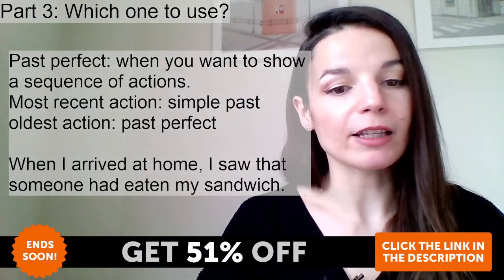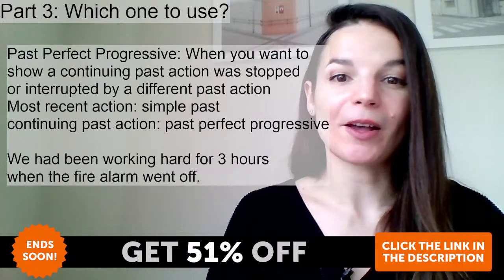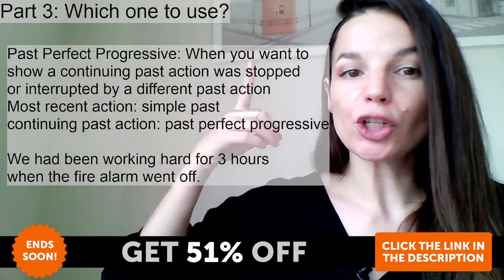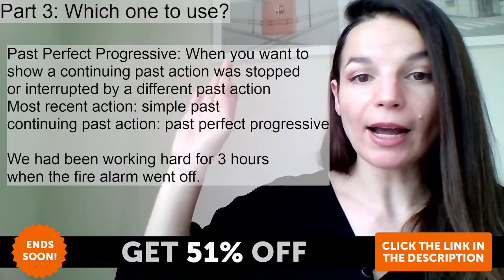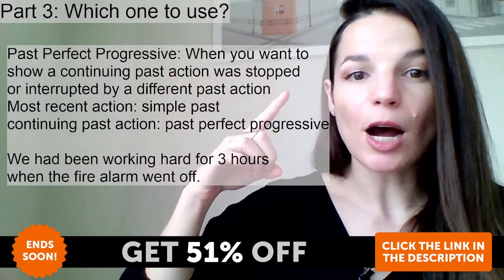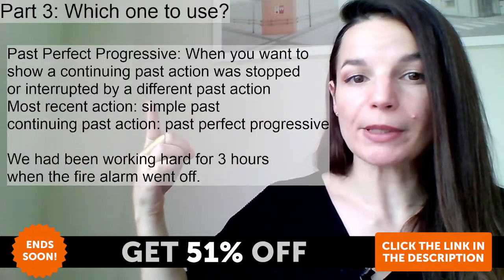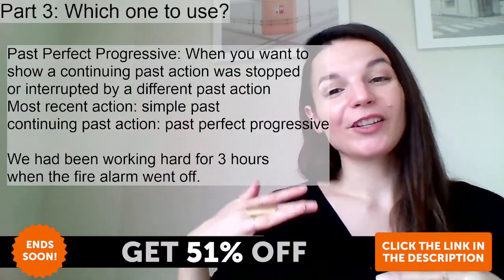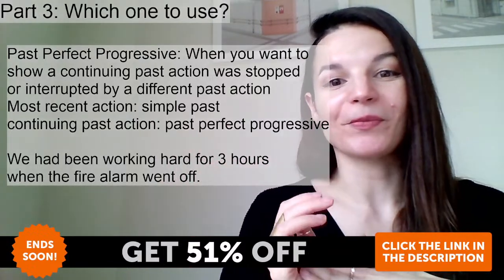Learn English Grammar: Past Progressive vs Past Perfect Progressive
BLACK FRIDAY starts earlier this year! It expires soon.

You are an English beginner and want to get started with the English language? With this English lesson, we will teach you what's the difference between the past progressive and the past perfect progressive. You will be able to have better conversations in English.